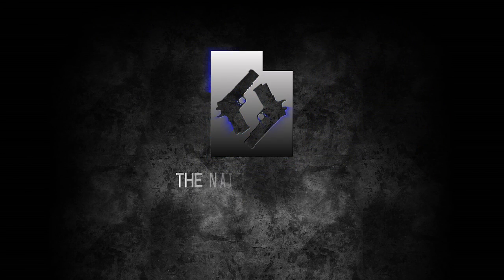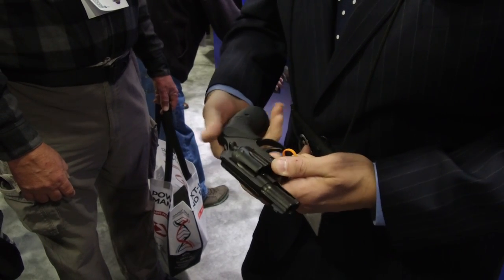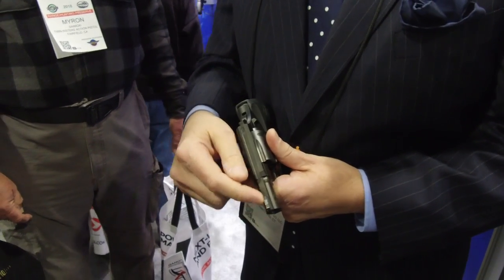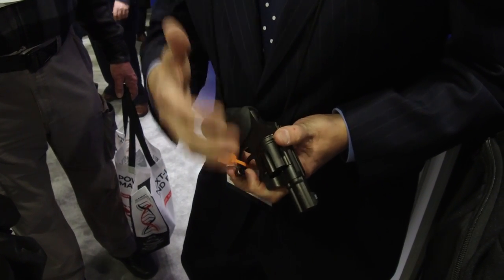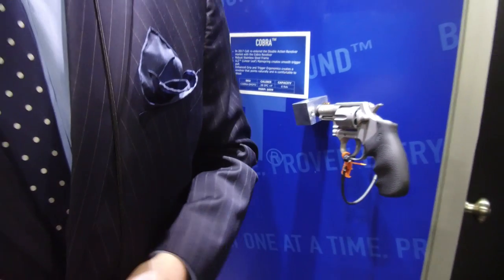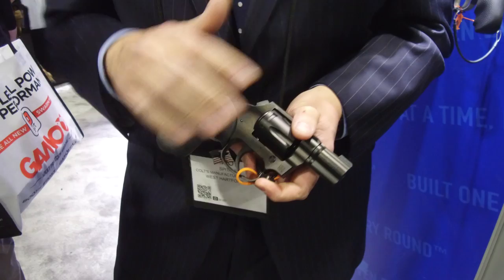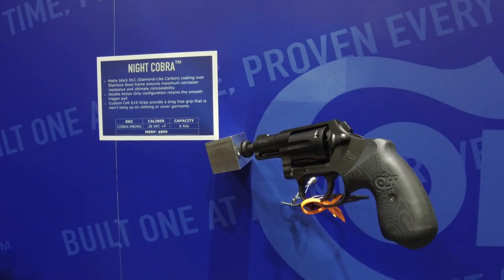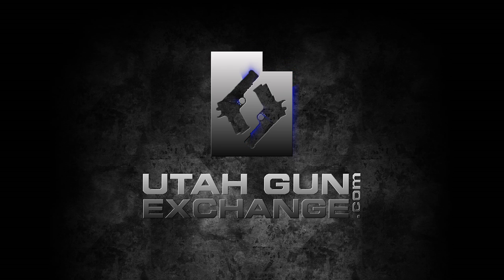SHOT Show - 2018 Colt Displays the NEW Night Cobra!!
Today check out the all NEW Night Cobra! Follow us as we cover the latest in PATRIOT Gear, Ranging from Glock to Leatherman.

SUPPORT THE NRA & GOA, AND CONTACT YOUR SENATORS AND REPRESENTATIVES TO PRESERVE OUR 2ND AMENDMENT RIGHTS. SHARE THE JOY OF GUNS WITH YOUR FRIENDS, AND SHOOT RESPONSIBLY.